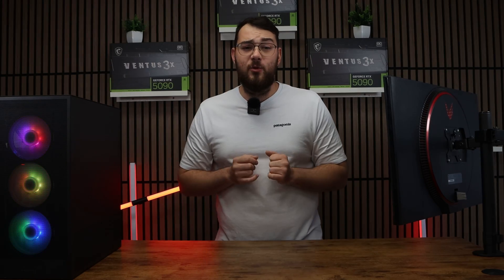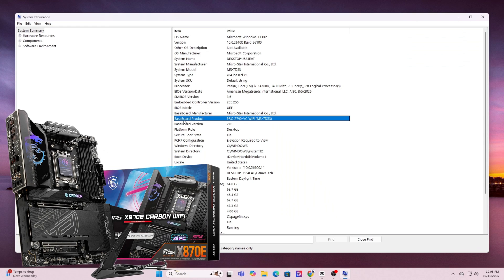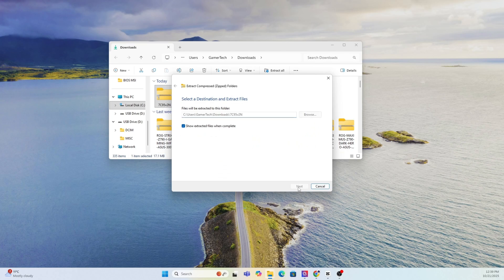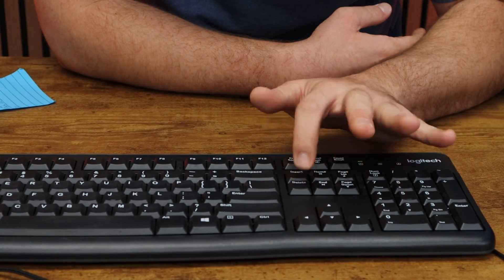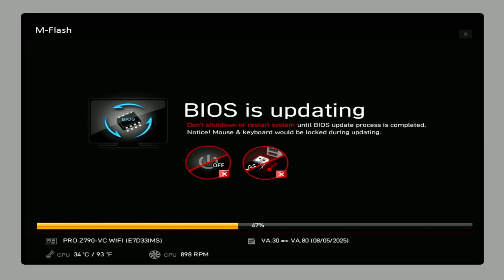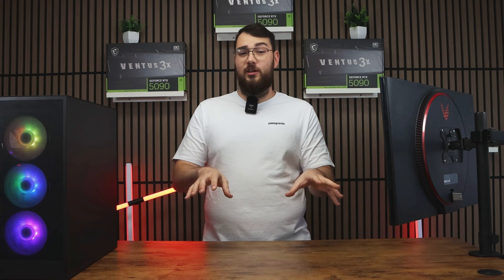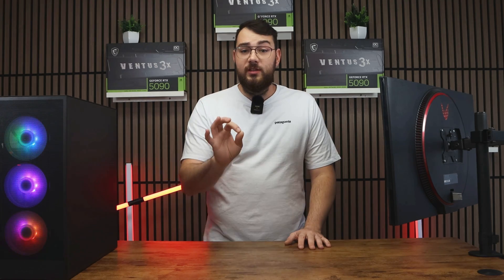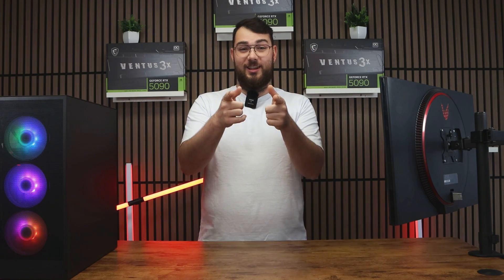MSI MPG X870E CARBON WIFI Motherboard BIOS Update (Step-by-Step Guide)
In this video, I’ll show you how to update the BIOS on the MSI MPG X870E CARBON WIFI, a premium AM5 motherboard built for AMD Ryzen 9000 and 7000 series CPUs.

We’ll go through both the USB Flash BIOS and MSI Center methods so you can safely install the latest BIOS version and keep your system running at peak performance.

Updating your BIOS ensures better stability, enhanced compatibility with new Ryzen processors, and the latest performance optimizations from MSI. Follow along — it’s fast, safe, and easy to do.